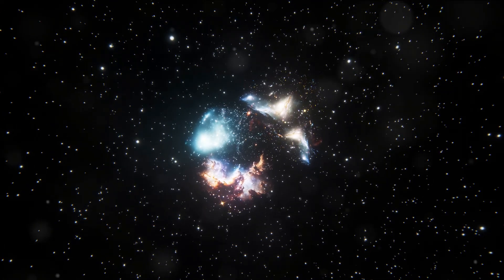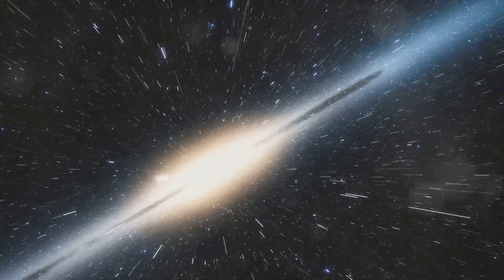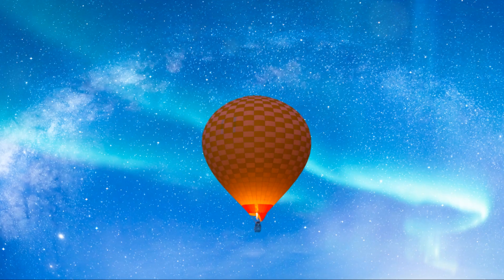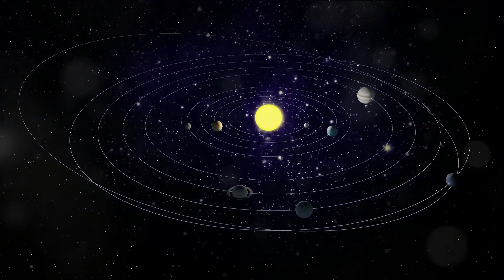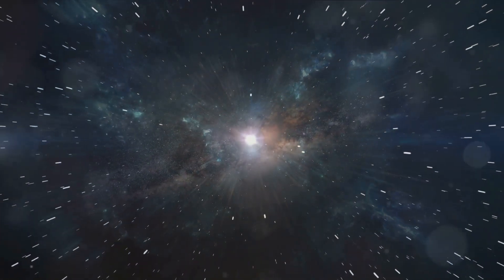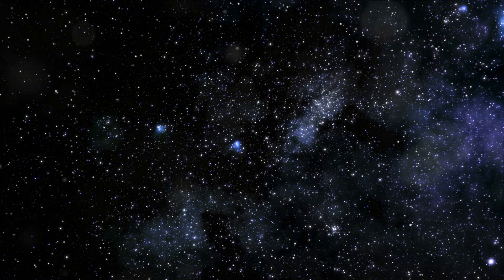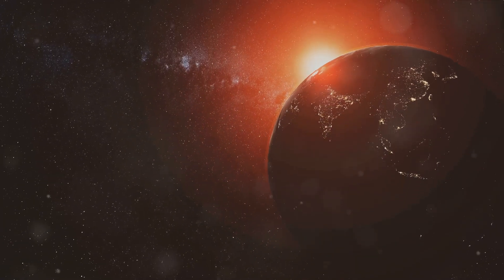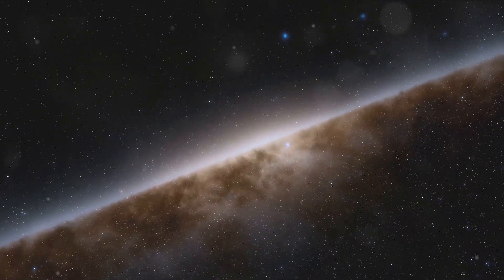How quickly does the Solar System move around the Milky Way, and how long does it take ?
In this fascinating 7-minute video, we embark on a journey through the Solar System's orbit around the Milky Way galaxy. Join us as we explore the incredible speed at which our planetary system travels through space, unravel the concept of a Galactic Year, and ponder our minuscule yet significant place in the vast cosmos.

Learn about the intricate dance of celestial bodies and the mind-boggling scales involved in our cosmic neighborhood. Whether you're an astronomy enthusiast or simply curious about the wonders of the universe, this video promises awe-inspiring insights that will deepen your appreciation for the mysteries of space.

Don't miss out on this captivating exploration of the Solar System's epic journey.